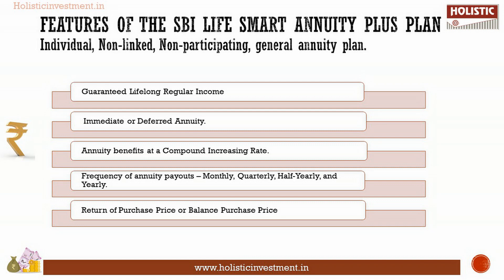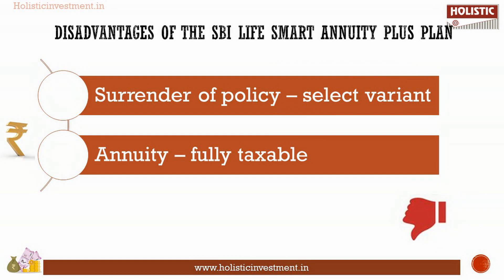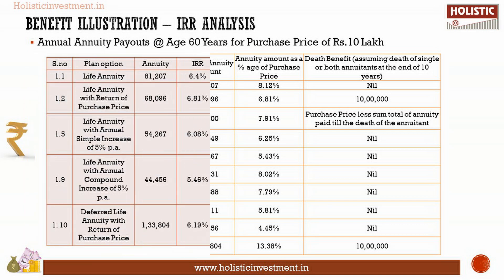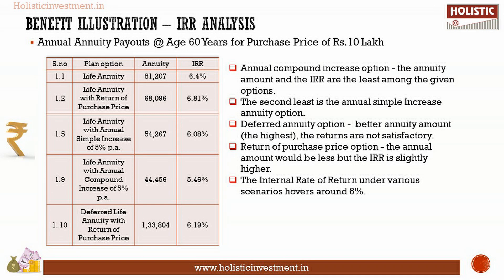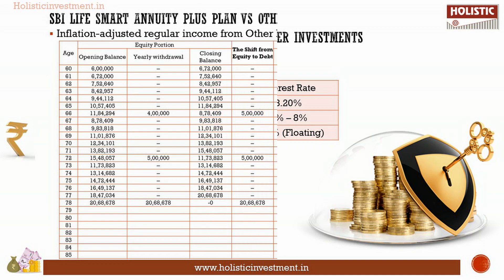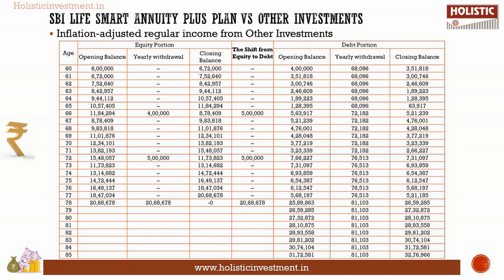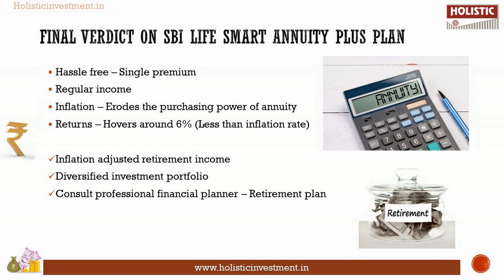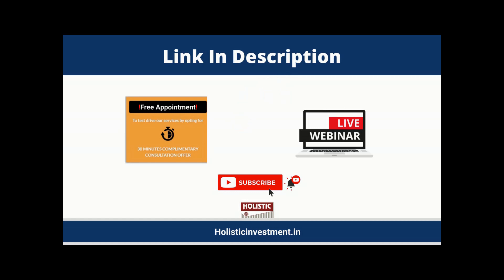SBI Life Smart Annuity Plus: Good or Bad? A Comprehensive Analysis and Review |Holistic Investment